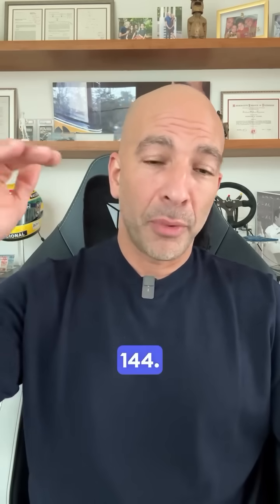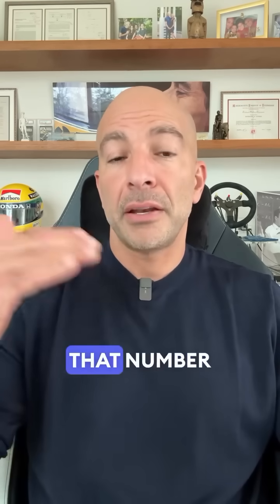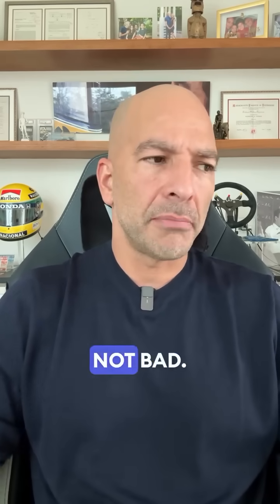Why rate of perceived exertion (RPE) is the best metric for identifying Zone 2 training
Get the 5 Tactics in My Longevity Toolkit and my weekly newsletter here (free)

Zone 2 nuggets…